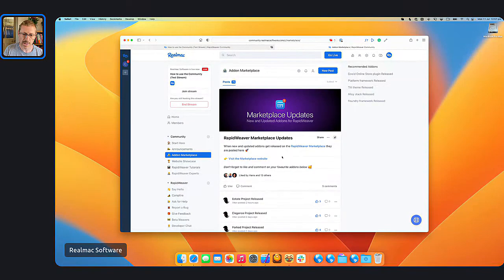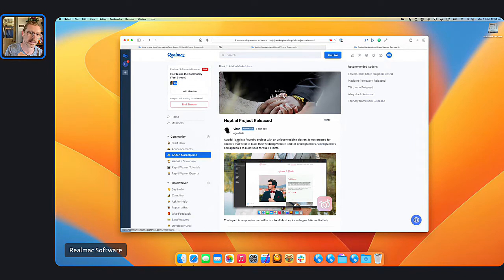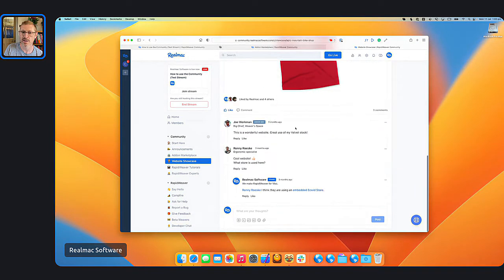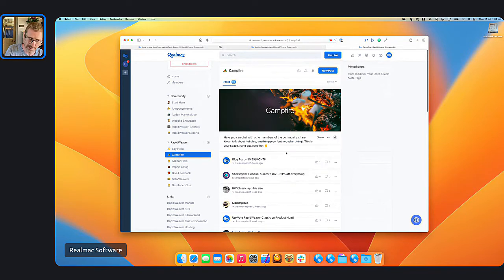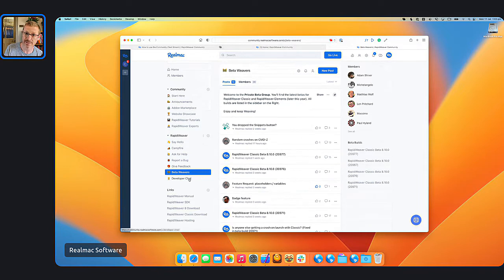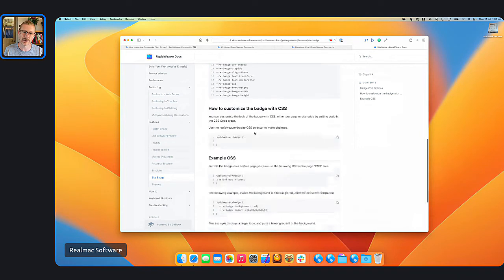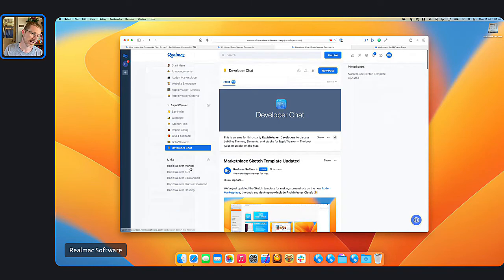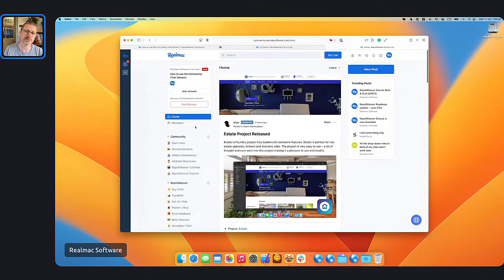How to use the RapidWeaver Community and Addon Marketplace (Test Stream)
How to find your way around the community and get the most from it.

This was recorded as a test using this community's built-in streaming feature. The quality is a bit iffy.